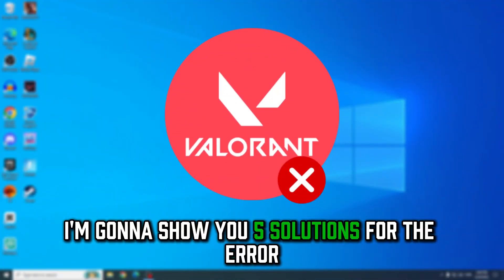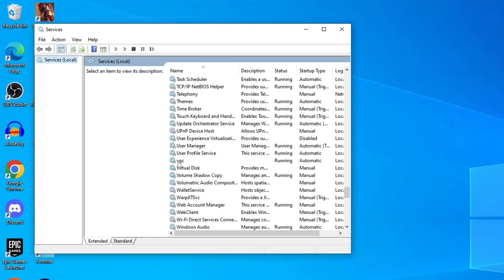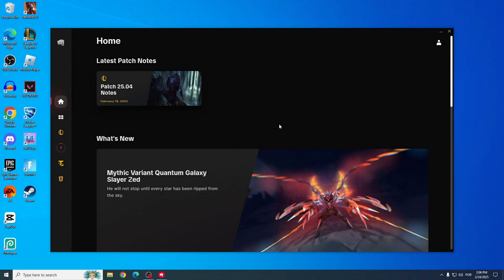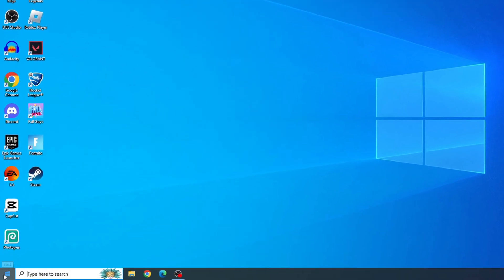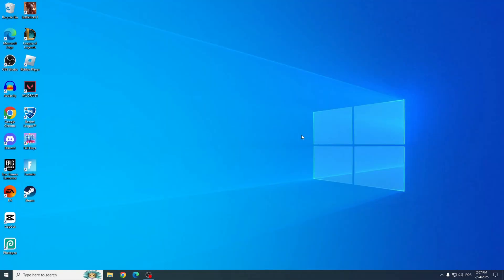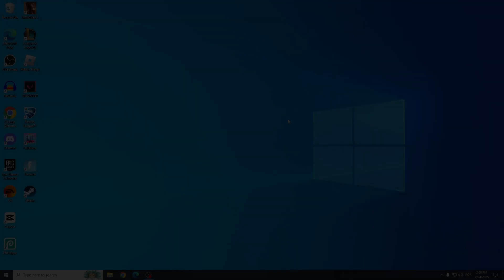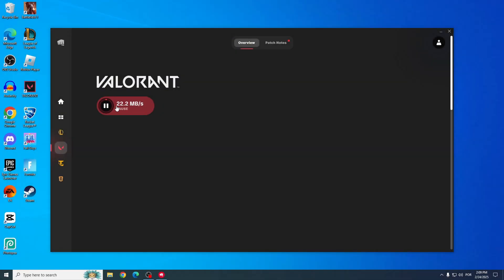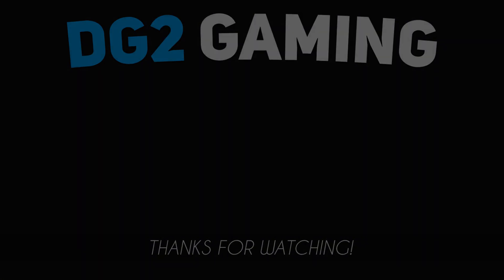How to fix 'Valorant Not Launching' (Full Guide) - PC/Laptop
Are you struggling with Valorant not launching on your PC or laptop? Don’t worry! In this full guide, we’ll walk you through the best fixes to get Valorant running smoothly again.

Here, you'll find tutorials, tips, and everything about the gaming world with one goal: to clear your doubts and entertain you!